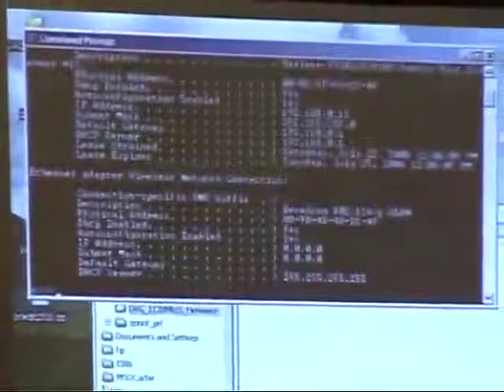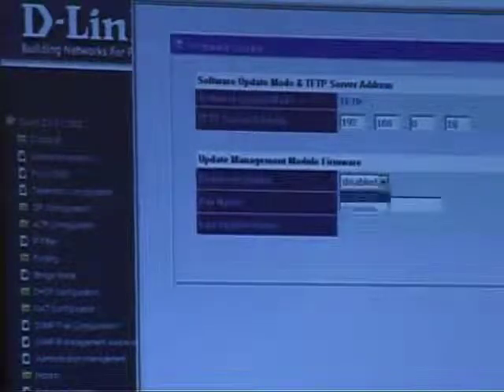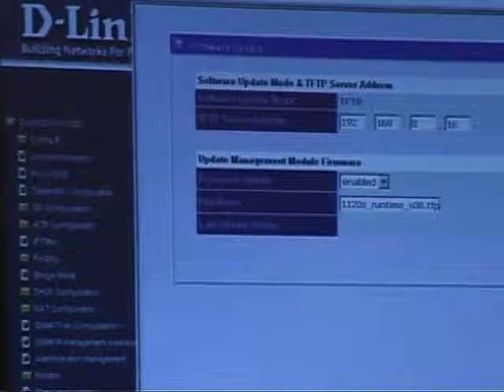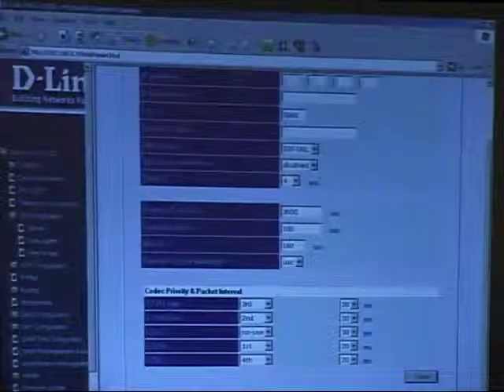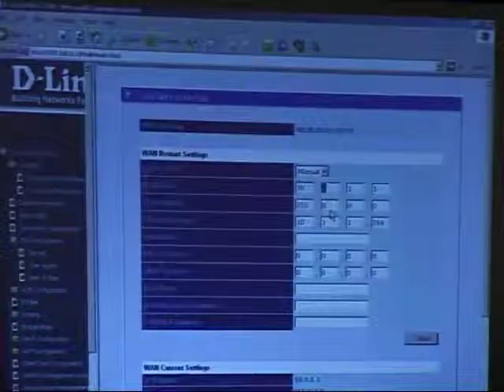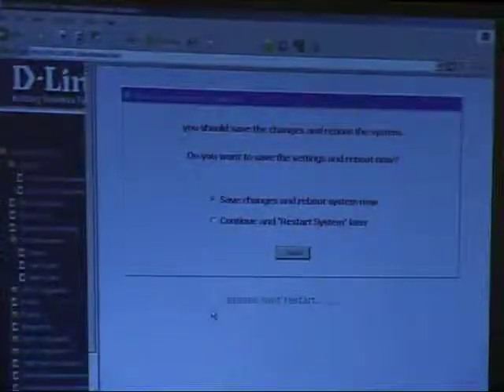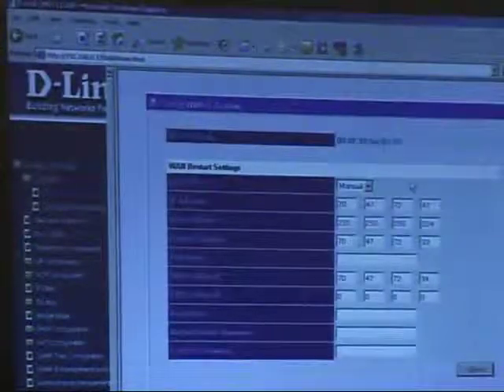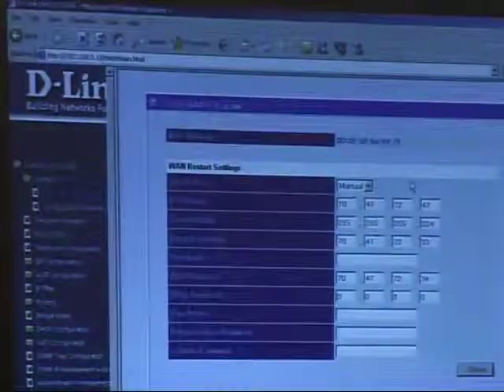HOPE Number Six (2006): VoIP Unlocking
NOTE: Google/YouTube claims this video is "not suitable for most advertisers" so it must be pretty good.

Saturday, July 22, 2006: 3:00 pm (Area "B"): Voice over IP (VoIP) services such as Vonage, AT&T CallVantage, and Packet8 have recently gained popularity. Unfortunately, there's a catch: your VoIP phone only works with the phone company you bought it from. In this live demonstration, TProphet will show you how to free a D-Link DVG-1120M VoIP adapter from the chains of AT&T CallVantage service. He will also demonstrate FreeWorldDialup, a free alternative to paid VoIP services.